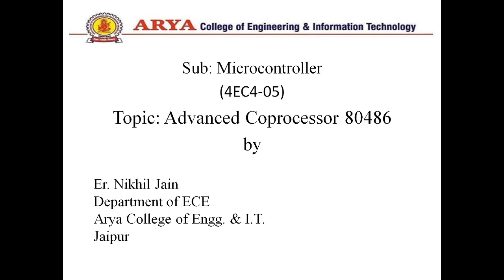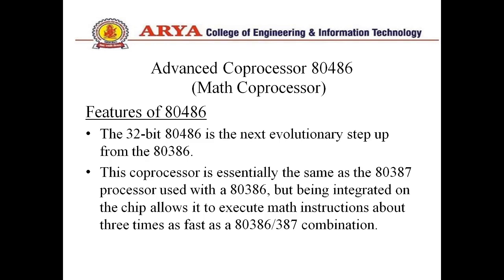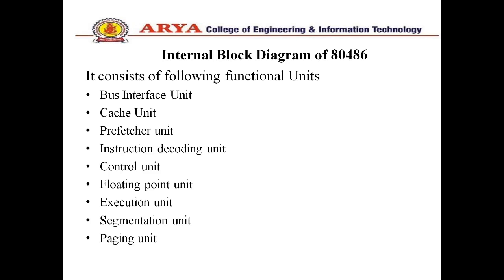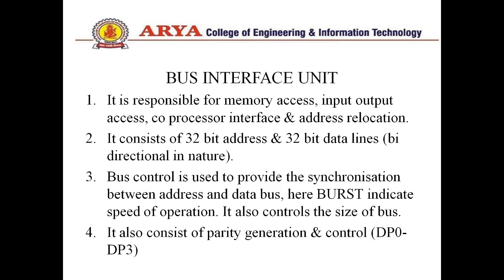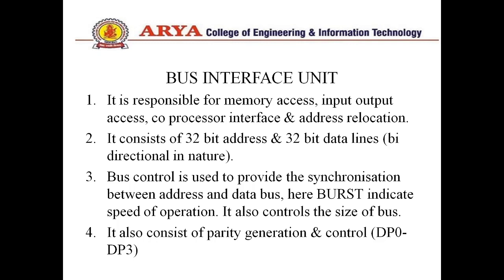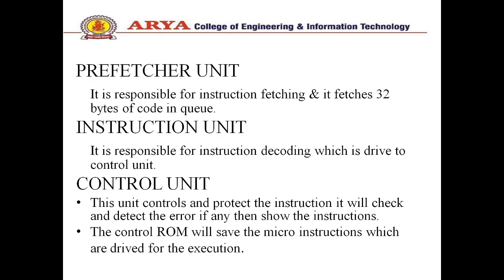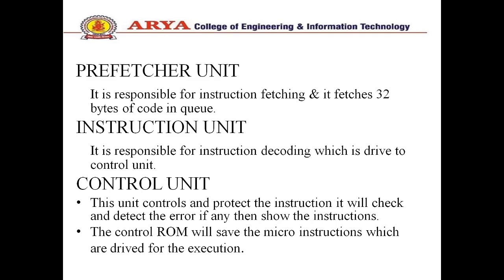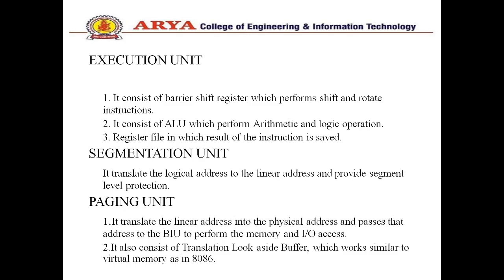Advanced Coprocessor 80486 by NIKHIL JAIN | Arya College